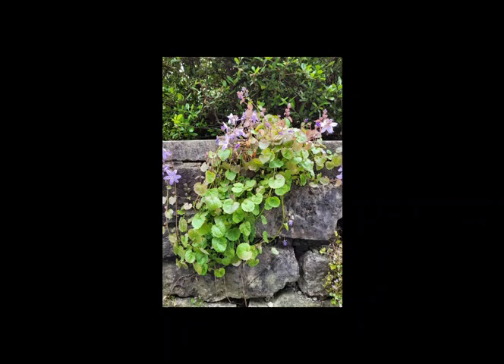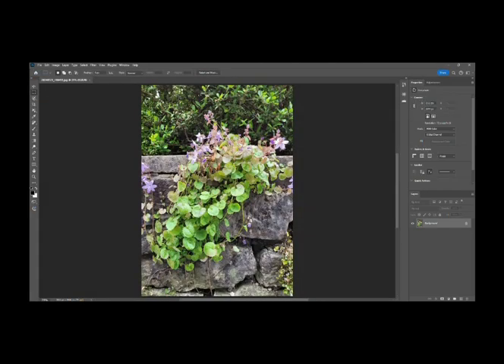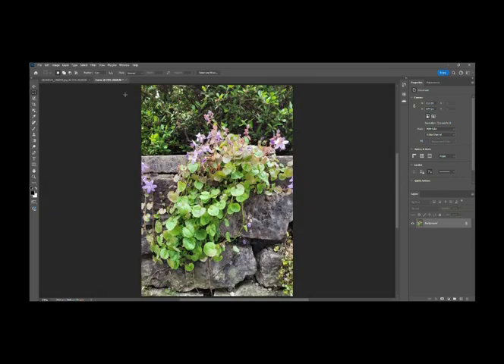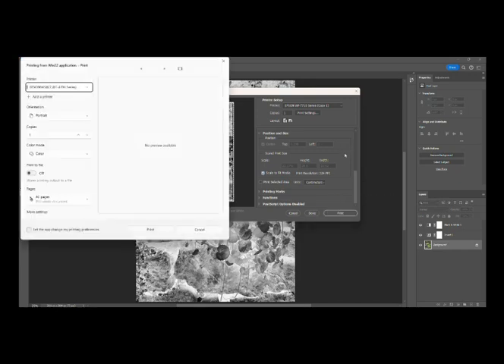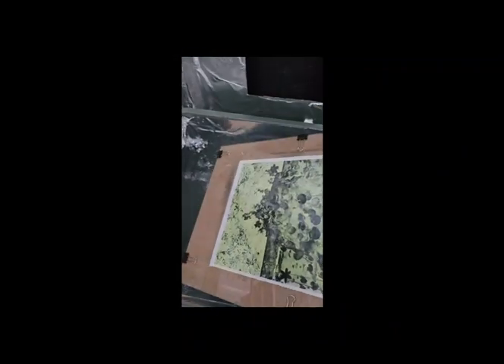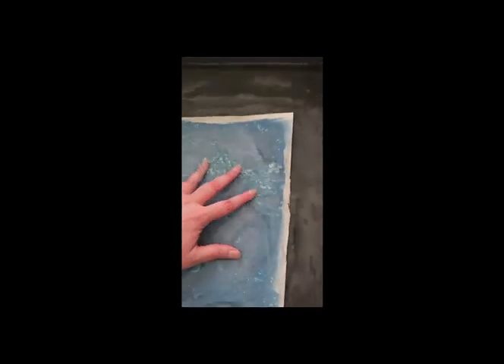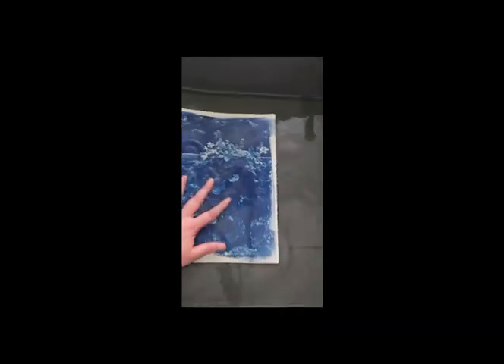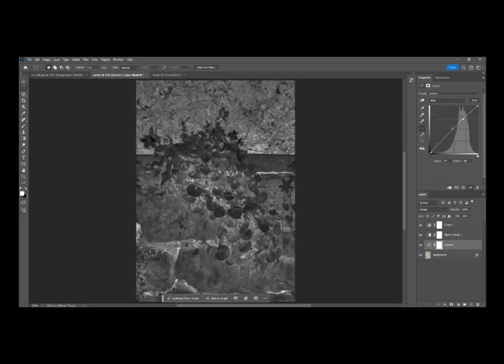Testing digital negative editing techniques for Cyanotype - Curves Vs Levels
Hi, I'm Rhian, a Cyanotype artist trying out hacks and weird ideas. If you are looking for technical info, my videos are not for you I’m afraid!

For my first video I wanted to try out how I would edit a negative compared to Mike Ware's method of editing the curves of a digital negative, which I saw mentioned by Prussian Blues  @matthewbary1  in a video which I can't remember the title of right now, sorry.

I'm not lying when I say I spent days trying to figure out how to get good photographic digital negatives for a recent uni assignment before finding out about Mike Ware's levels method and thus my first video with terrible voice over is born!

Materials I used are:
Jacquard Cyanotype Sensitizer Set

Q-Connect Inkjet Over Head Projector Film